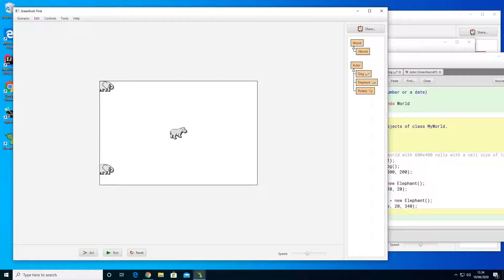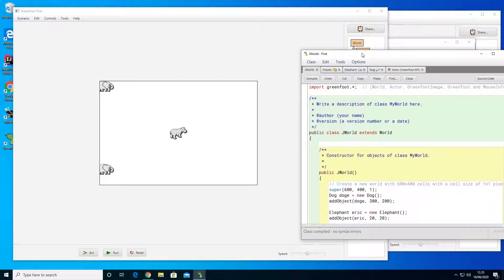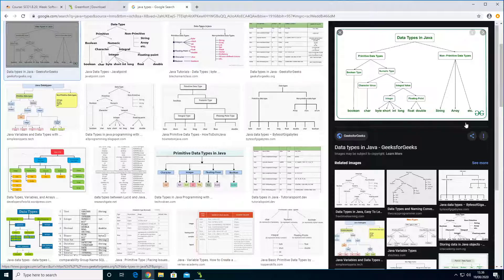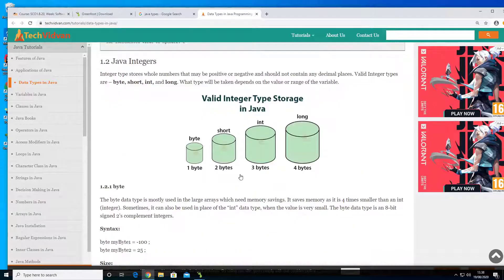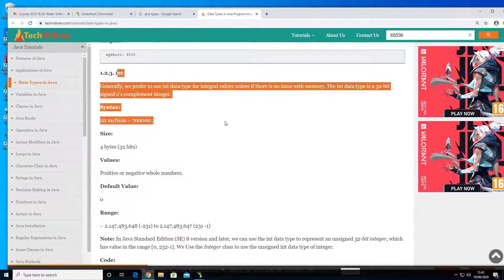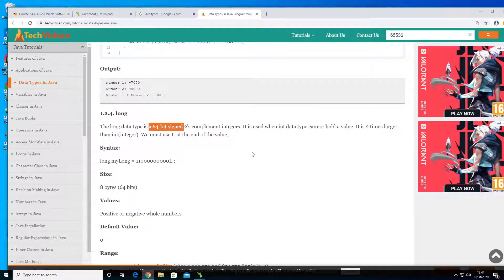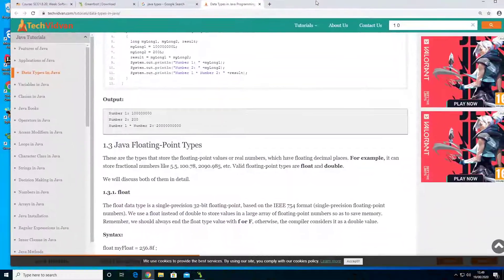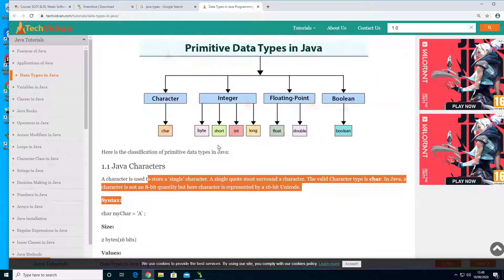5/9 - Types in Java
Java types described. Mostly background information on types to better understand variables, classes, instances and parameters.

This is part of an introduction to Greenfoot and object oriented programming. These 9 videos cover the very basics of Java, object oriented programming and the Greenfoot editor/game library.